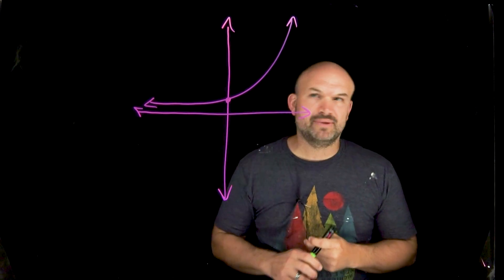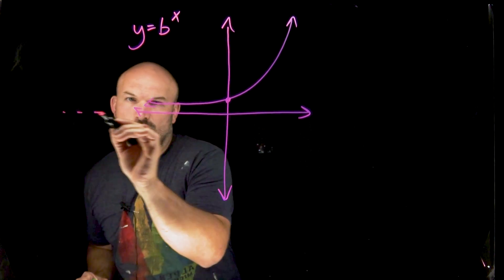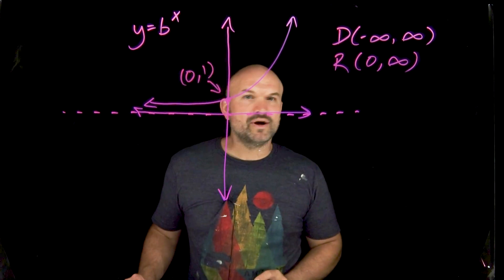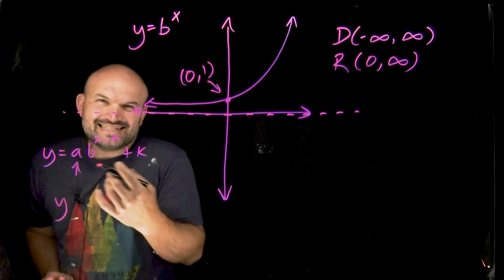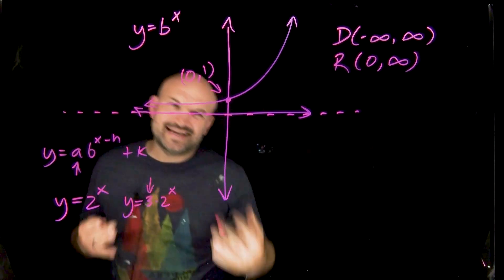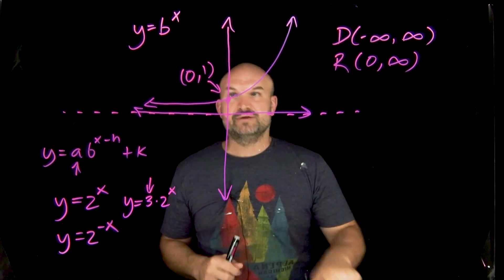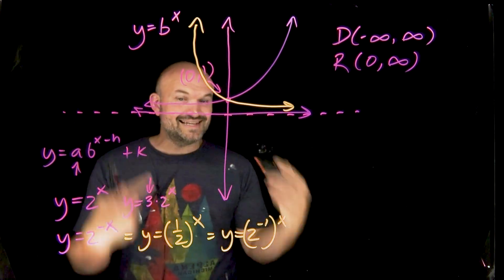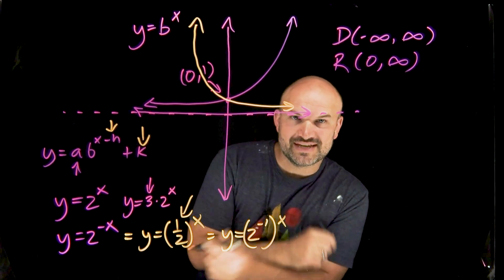Some things you need to know about the exponential graph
The exponential function has some unique characteristics that make it's graph unique to other functions. In this video I will cover the most important parts.

***More Examples with Exponential and Logarithmic Functions***